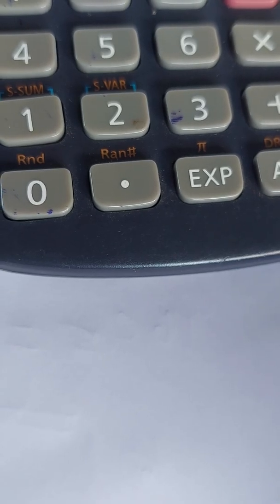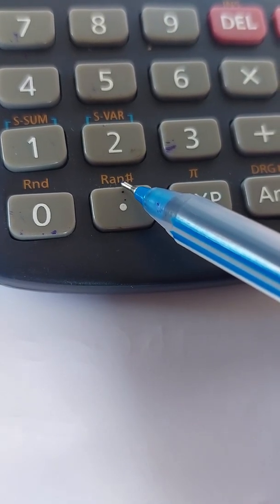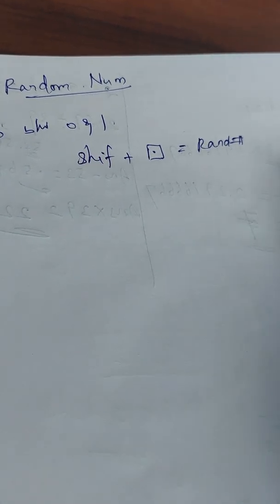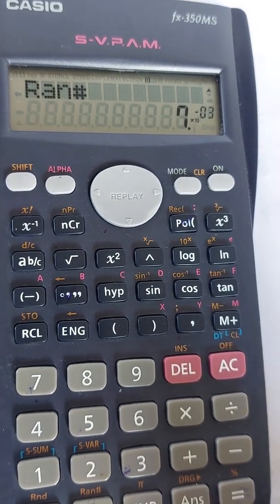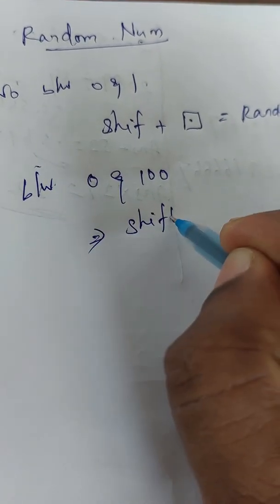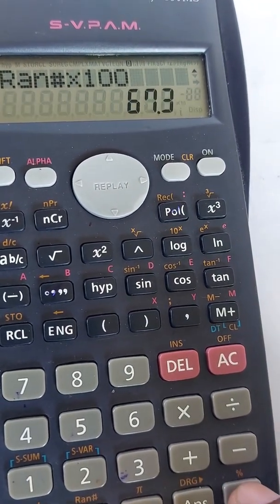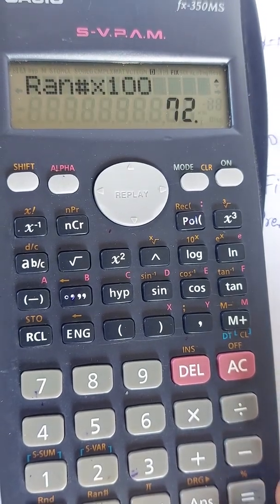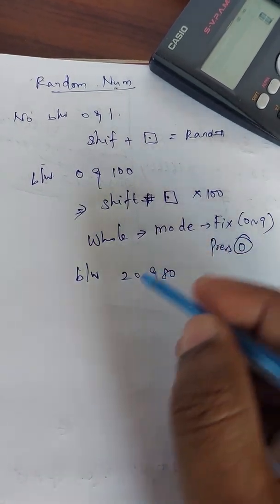How to generate random number using scientific calculator? Random number generation using calculator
This video explains how to generate random number using scientific calculator. Random number generation using calculator.